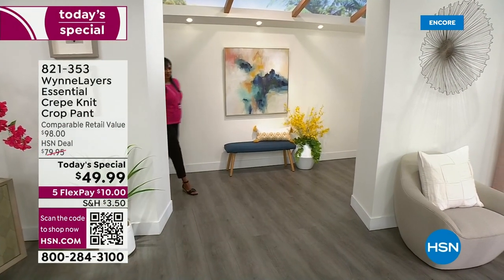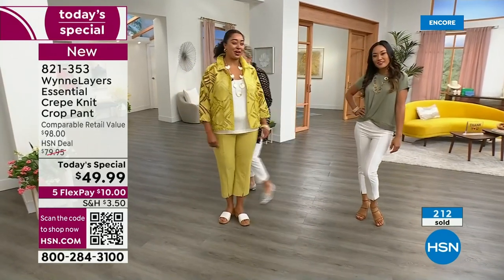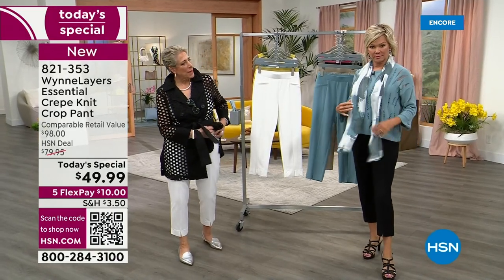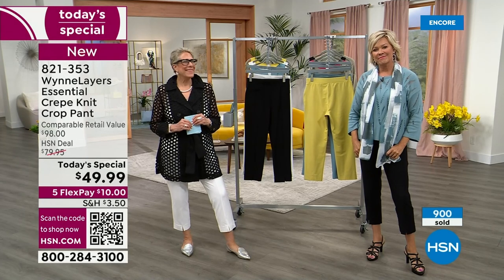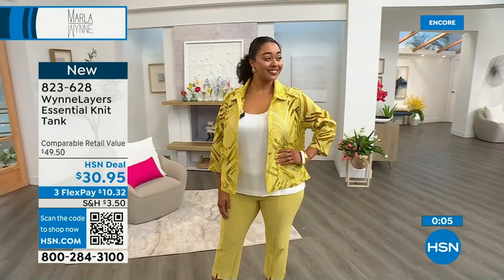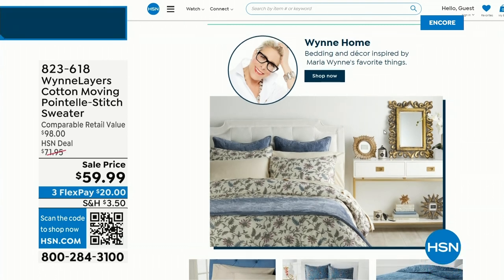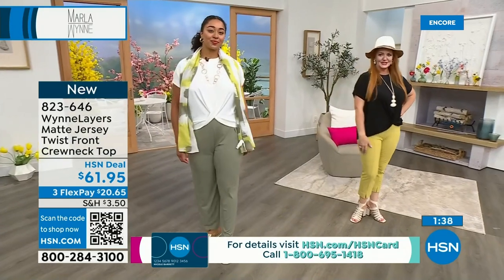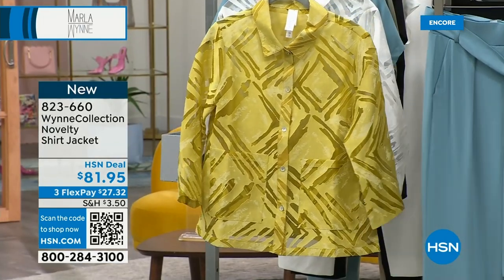HSN | MarlaWynne Fashions 04.25.2023 - 04 AM